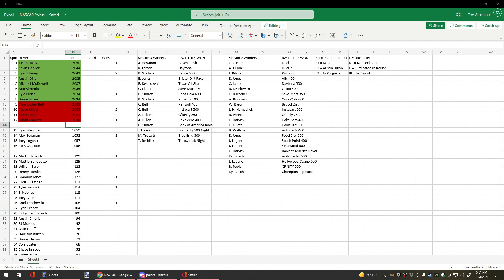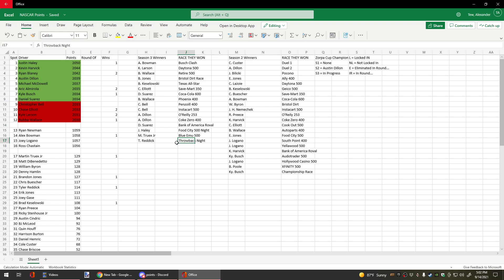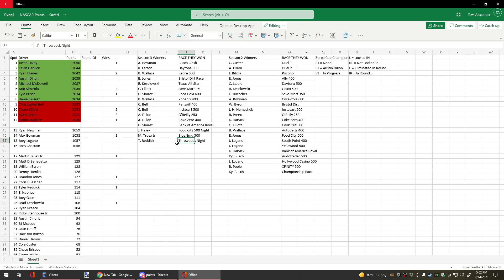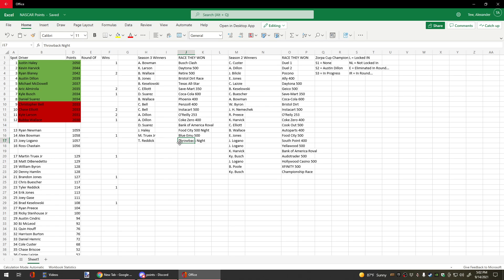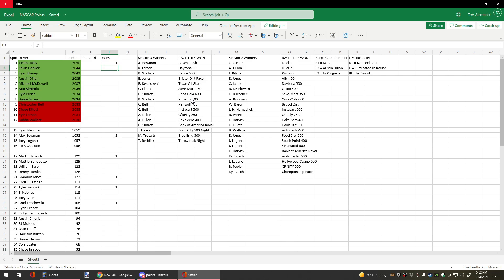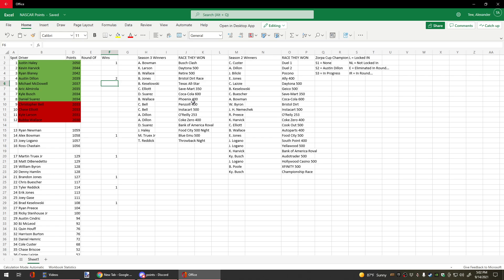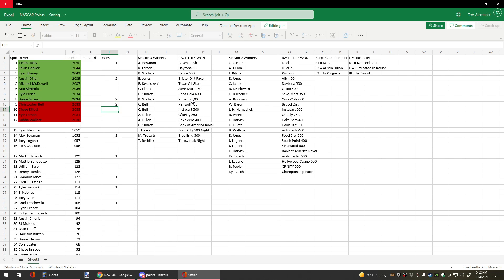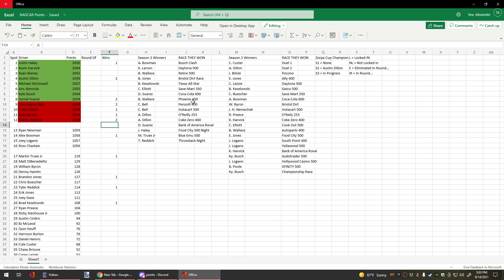Post Darlington Points